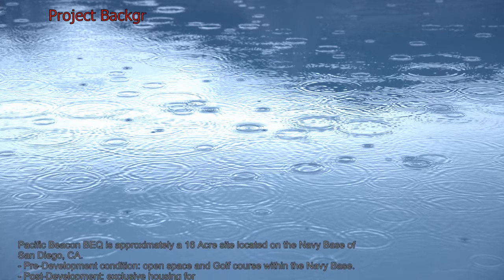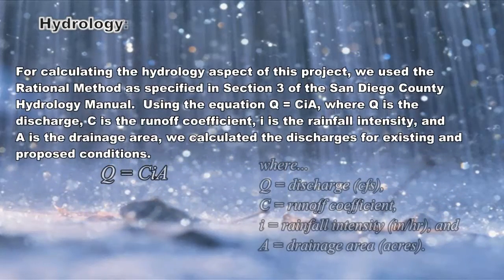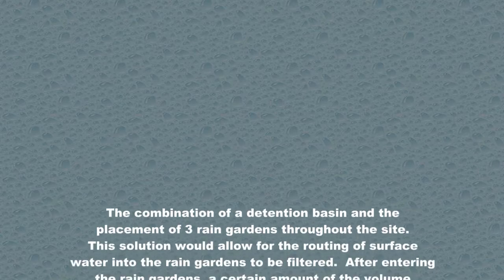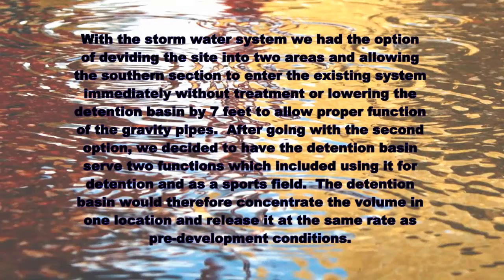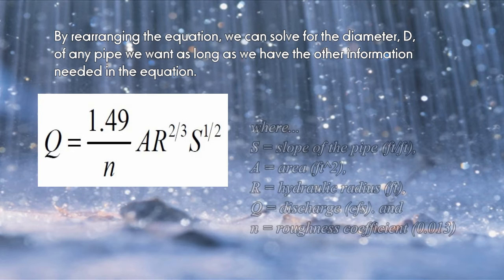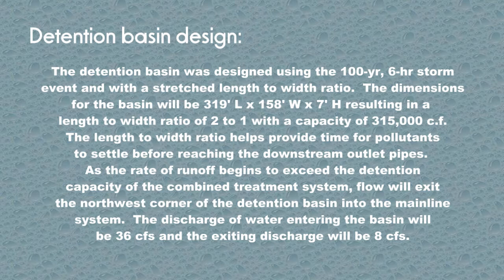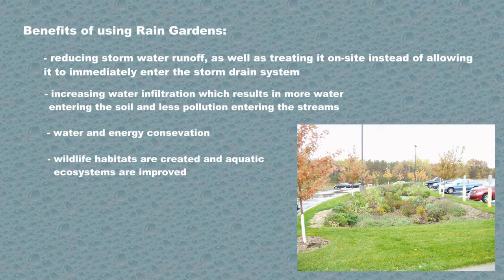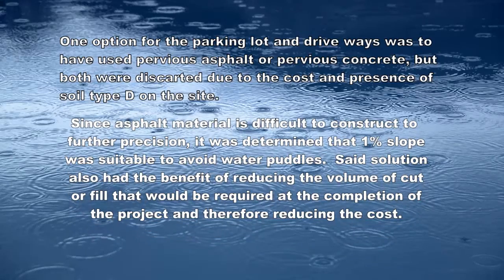SDSU CIV E 495 Fall 2011 - Pacific Beacon Storm Water System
San Diego State University CIV E 495 Capstone Senior Design Fall 2011 - Pacific Beacon BEQ Storm Water System Design by Panama Engineering Group